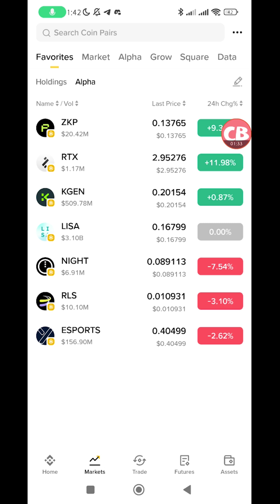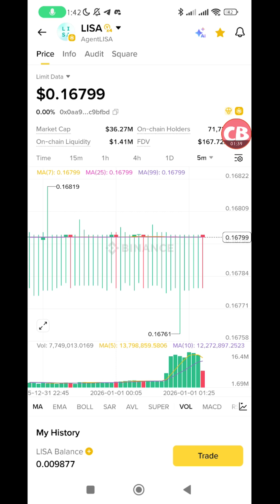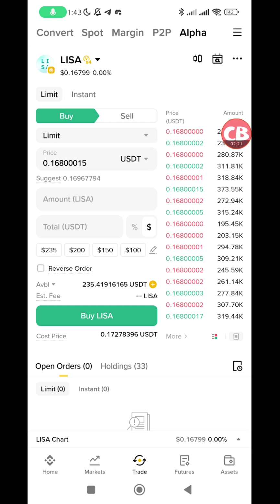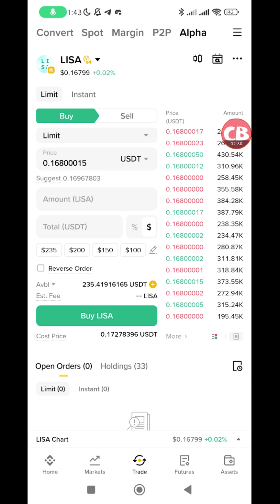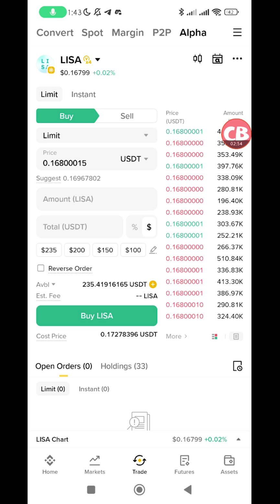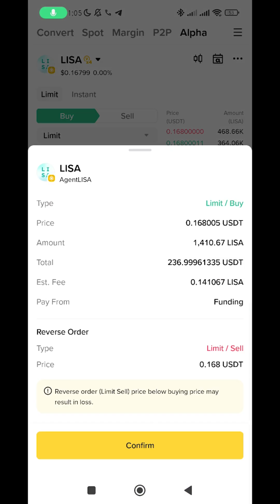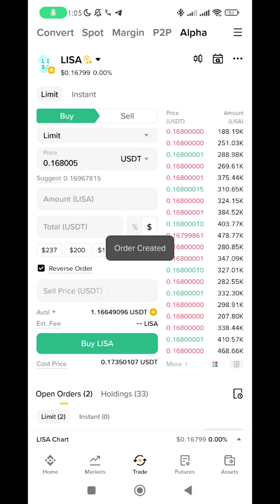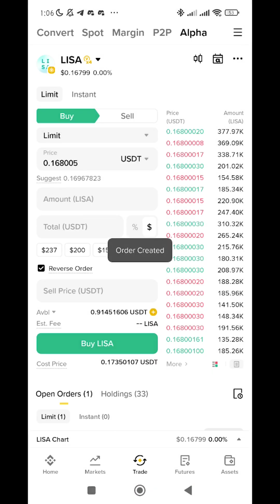Binance Alpha Airdrop Trading Points Trick: How to Use Reverse Limit Orders - Event Day 91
Binance Alpha airdrop volume trading Day 91: See how I use reverse limit order to speed up my trades and minimise trading fees and risk.